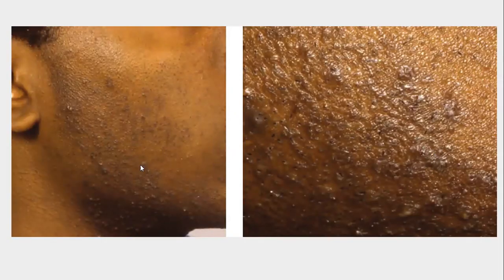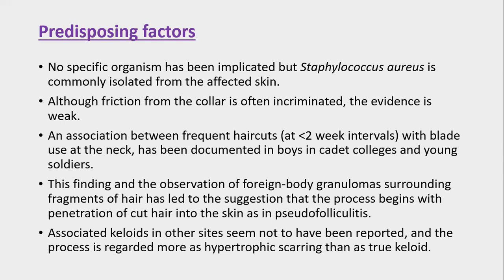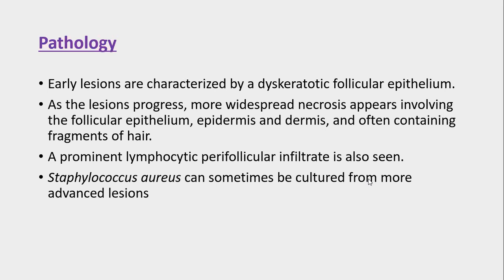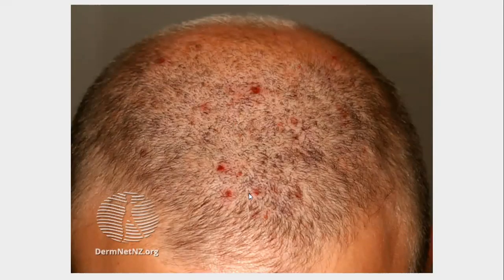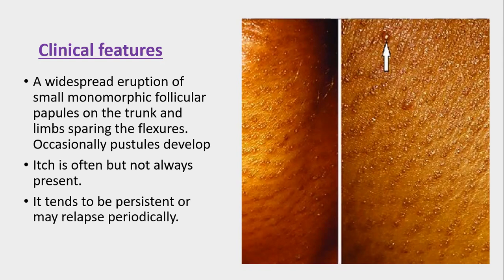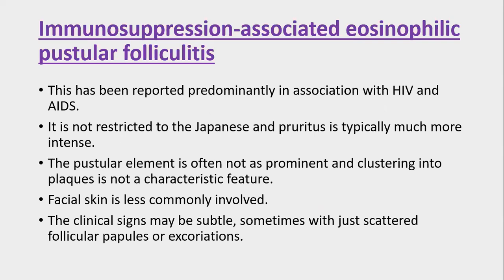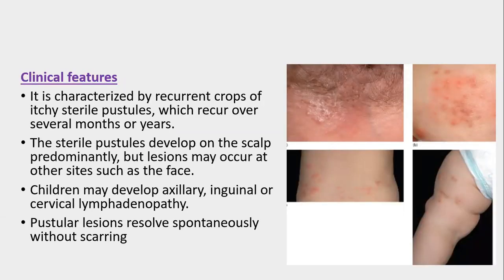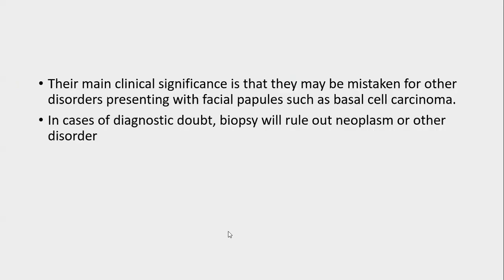Lecture-200: Acquired disorders of Pilosebaceous units. Rook's chapter 93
The conditions discussed include Pseudofolliculitis, Folliculitis cheloidalis, acne necrotica varioliformis, Scalp folliculitis, Eosinophilic pustular folliculitis, Fordyce spots and senile sebaceous hyperplasia